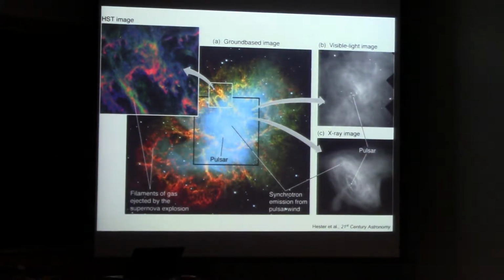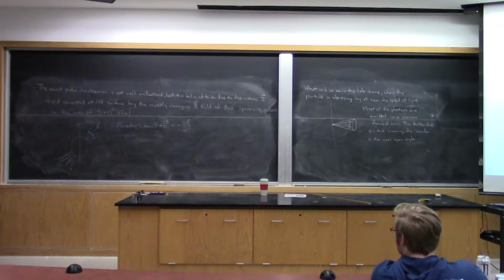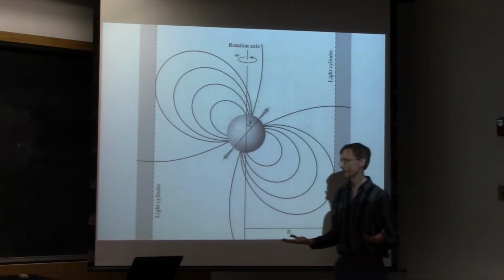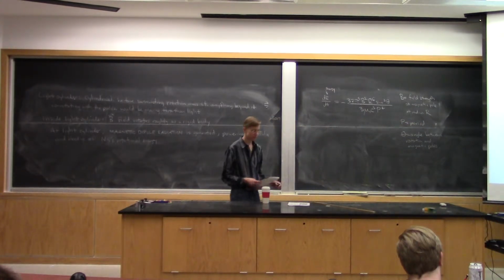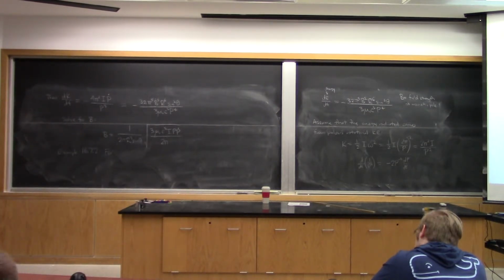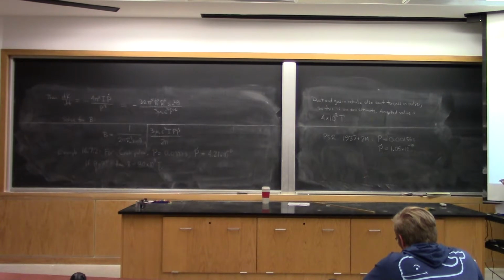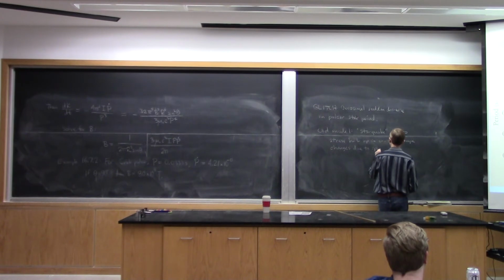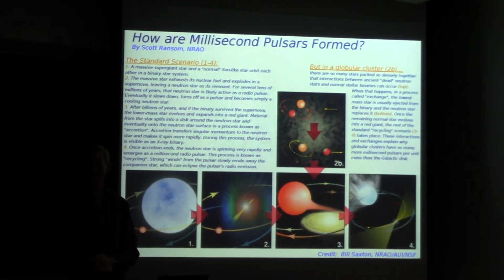ASTR 311 2018 Feb 22 Part 2